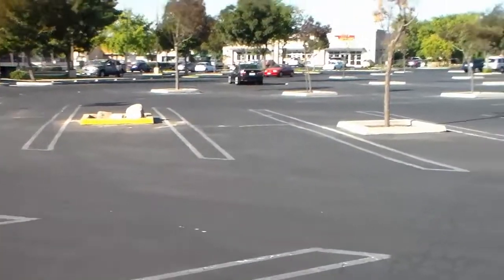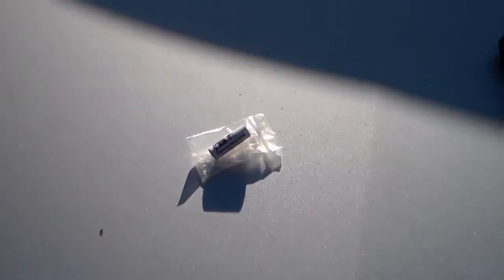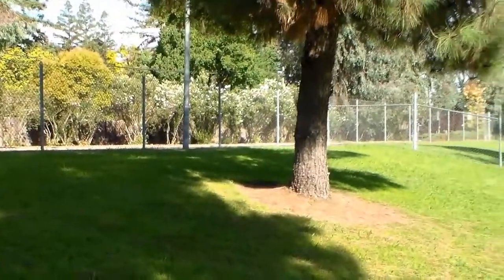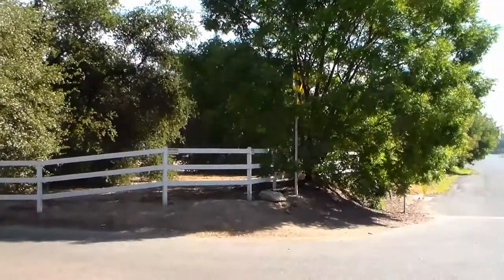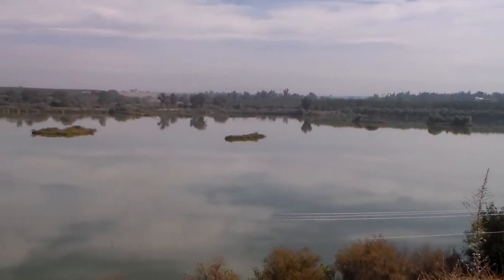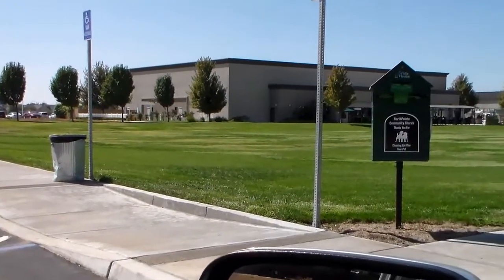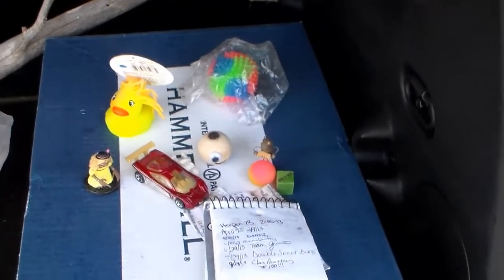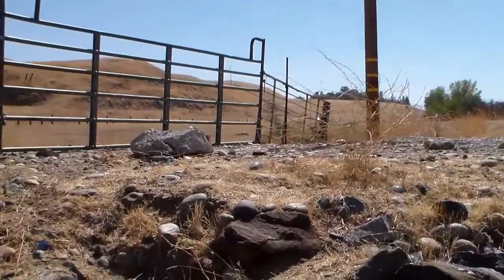Firsts & Milestones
I went out and accomplished two Geocahing firsts (for me) and two milestones.

Enjoy my day Geocaching.